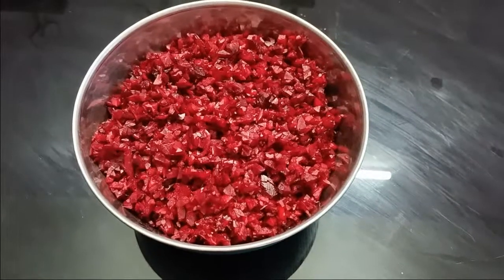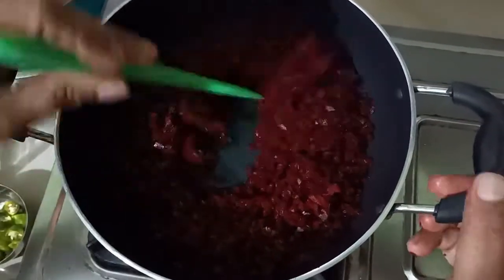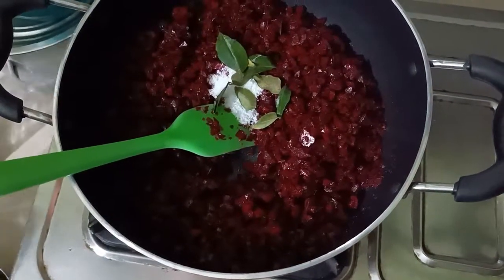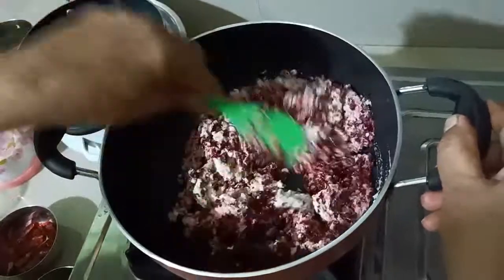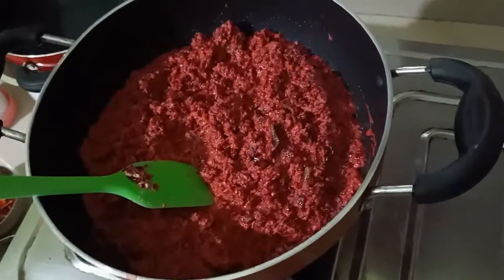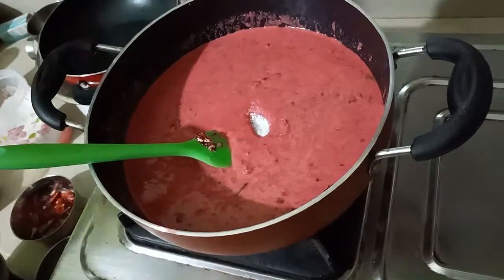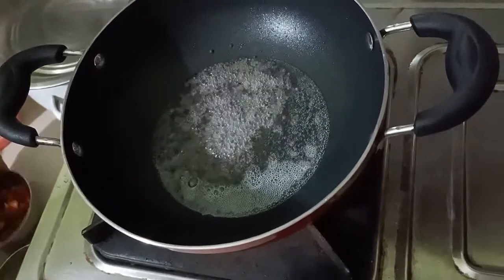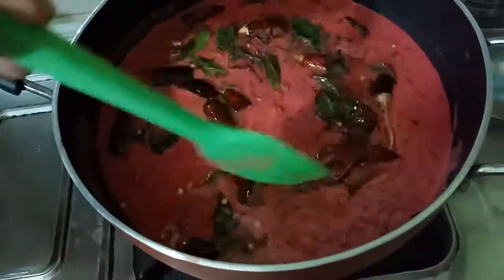ബീറ്റ്റൂട്ട് പച്ചടി എളുപ്പം ഉണ്ടാകാം | Kerala Sadhya Special Beetroot Pachadi | Easy to cook Pachadi